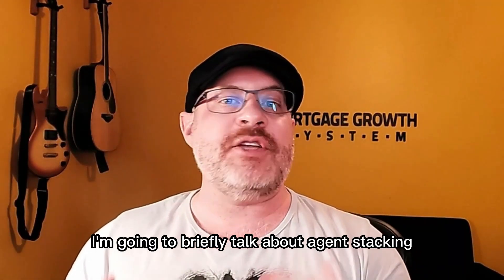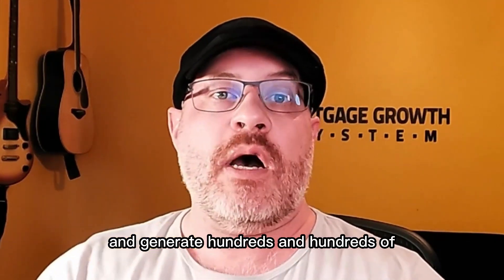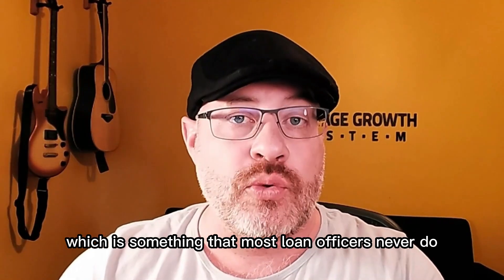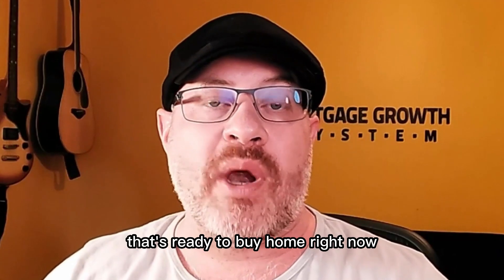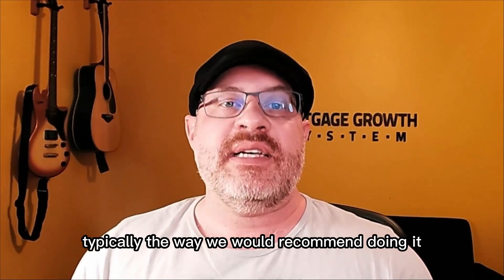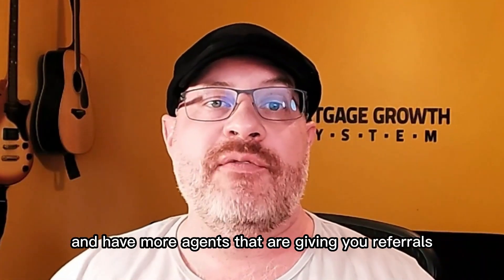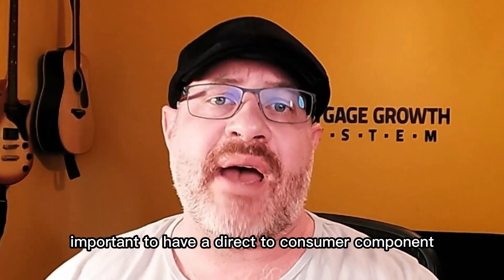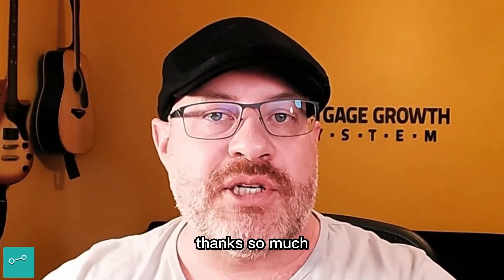How The Agent Stacking Realtor Referral Strategy Can Explode Your Mortgage Business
Tired of relying on Realtors for leads?

Mortgage Loan Officers can use this strategy to have Realtors chasing you!

When you have your own lead generation system you can get the upper hand with Realtor referrals.